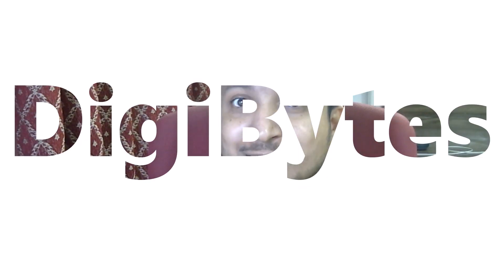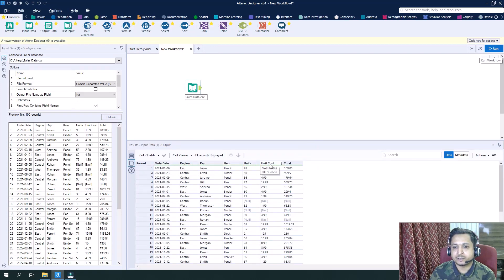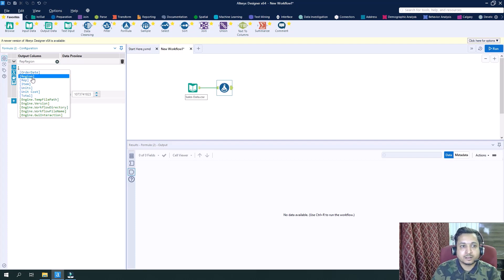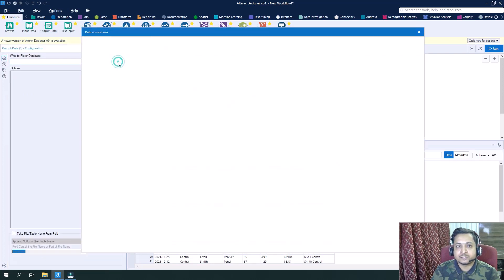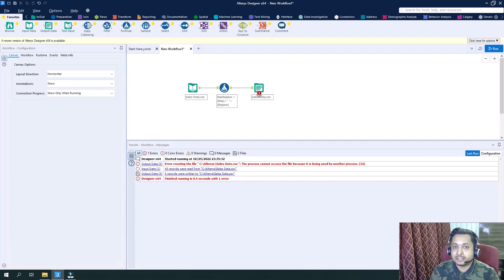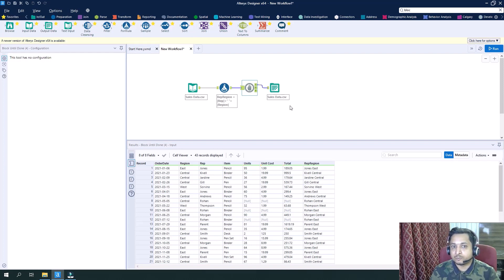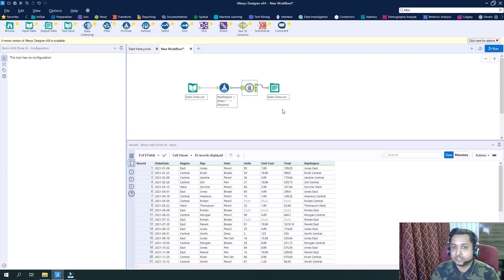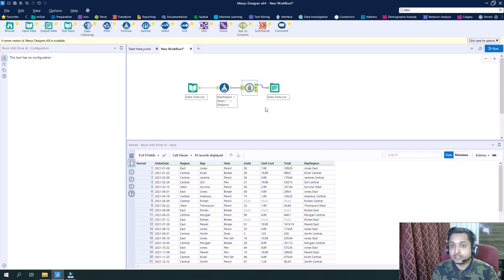Learn to use Alteryx Block Until Done Tool | Vaibhav Gupta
In this video, Vaibhav Gupta is explaining the purpose of using "Block Until Done" Tool of Alteryx and what are the different scenarios where it can be beneficial for Alteryx Developers to use this tool.